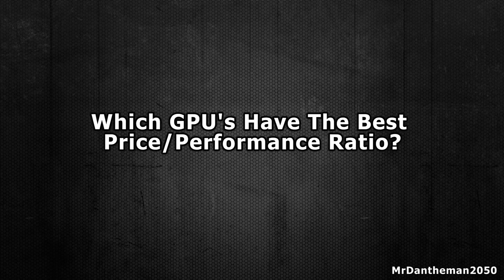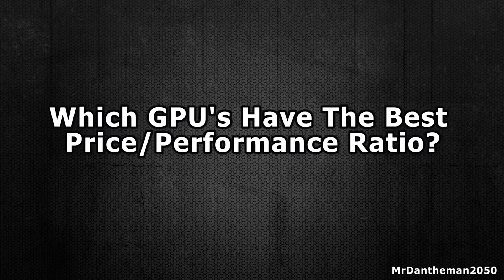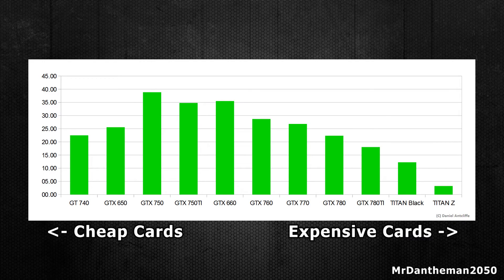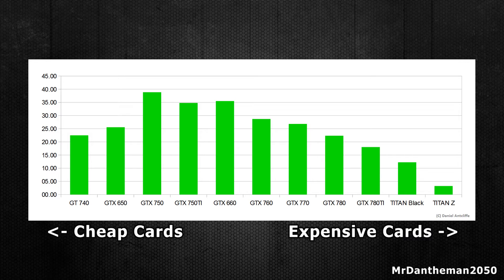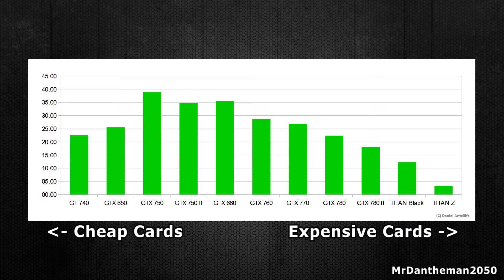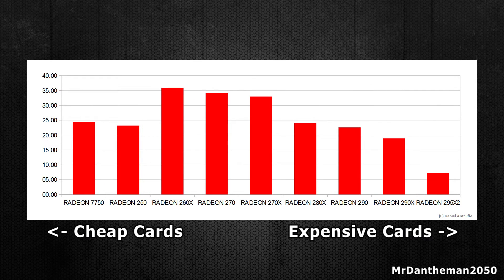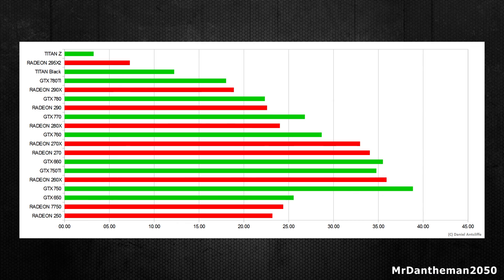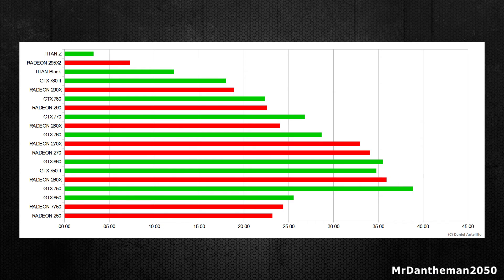Best Price/Performance GPU's - 2014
Hi guys, In this video I show you the best price to performance Graphics Cards (GPUs) of 2014. This is a question i was wanting to actually find out the answer to myself... and turns out the low/mid range GPU's are surprisingly good for the "Bang For Buck"! Find out more in the video! Enjoy guys!

Music Credit - Thanks to Skrux & T Mass for granting me the music rights. Full Song Name: Skrux & T Mass - Lost in the Sea (Seven Day Siege Remix)

For Marketing (Sponsorship Opportunities) or if you would like to use a portion of any of my videos then email me also - Please include subject line: "MARKETING - Your Company/YouTube Account Name"